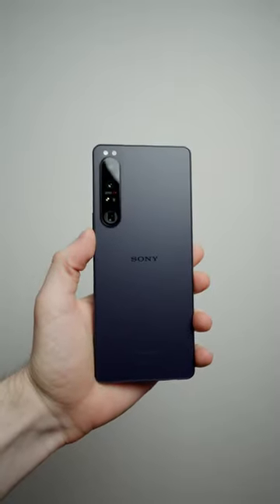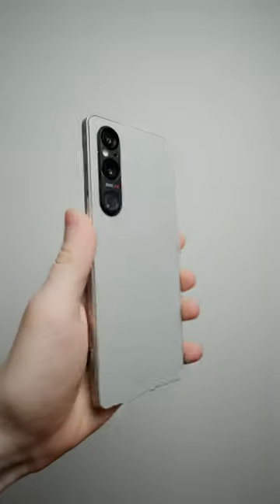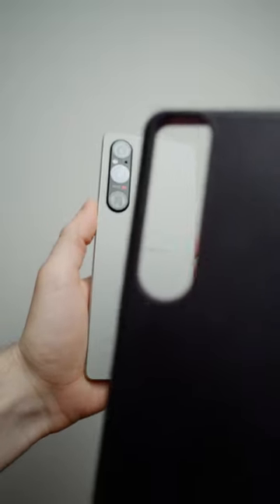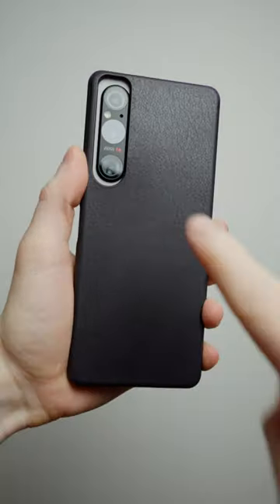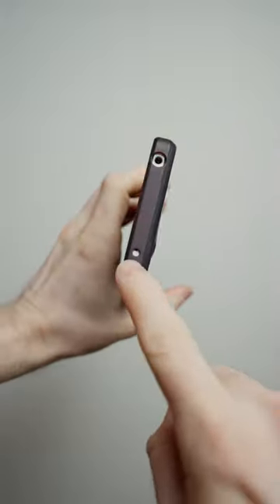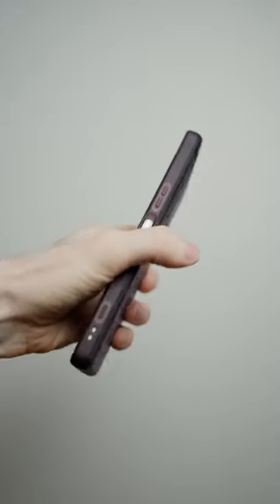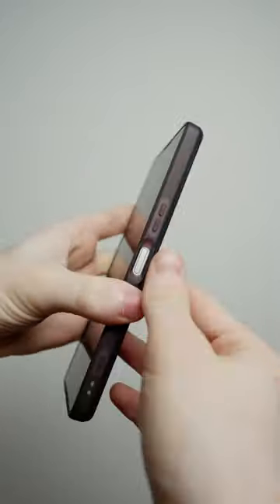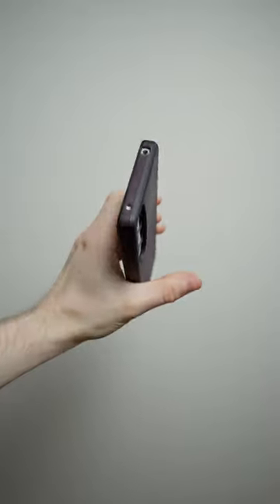Mixing Xperia Cases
If you need a quick solution it can work, but it's less than ideal!

Going to be filming a photo comparison between the 1IV and 1V, so look out for that coming in a week or two!